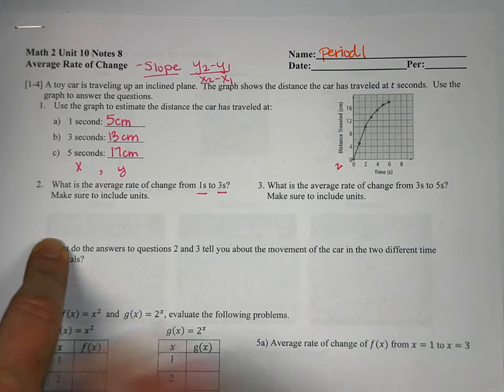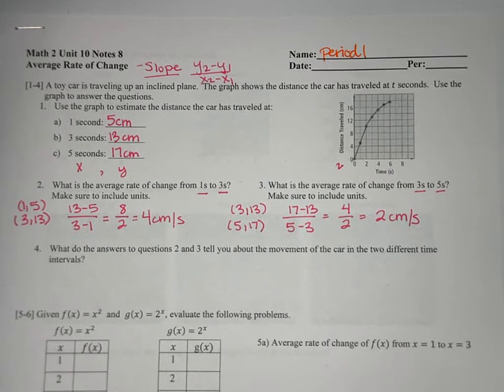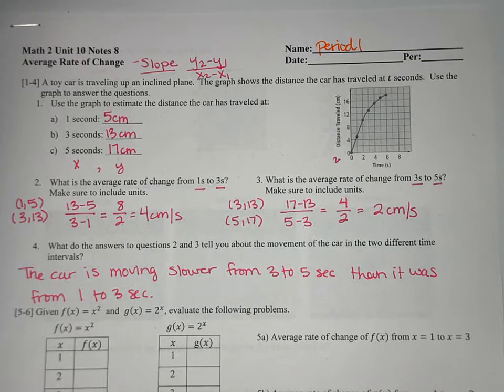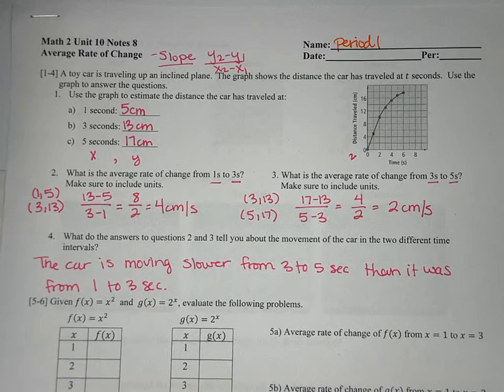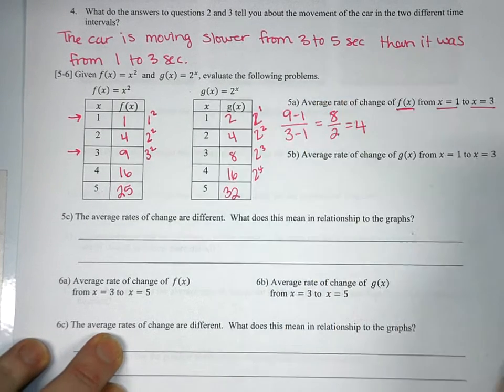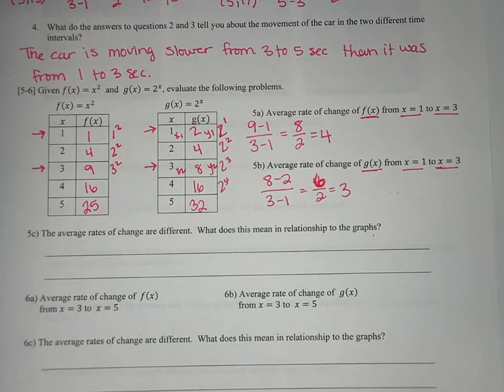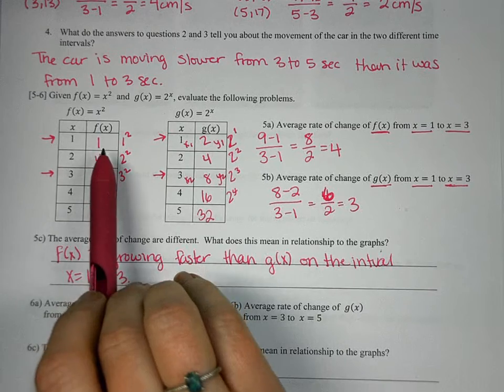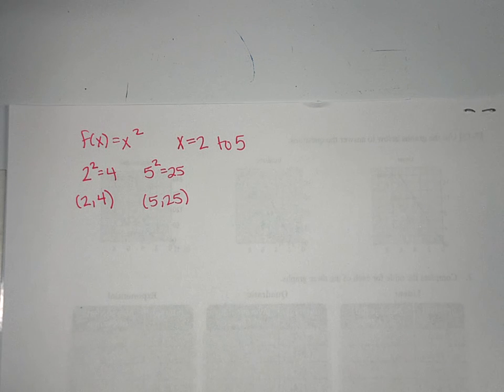Math 2 10-8